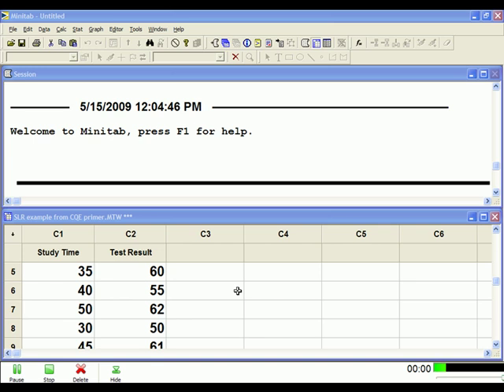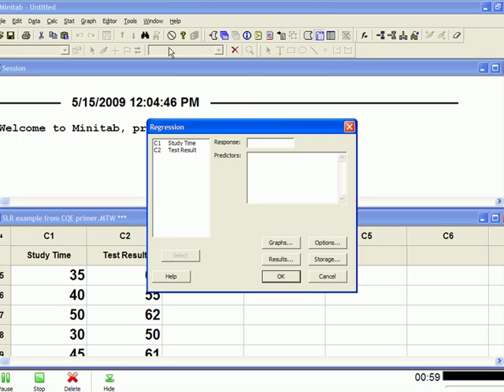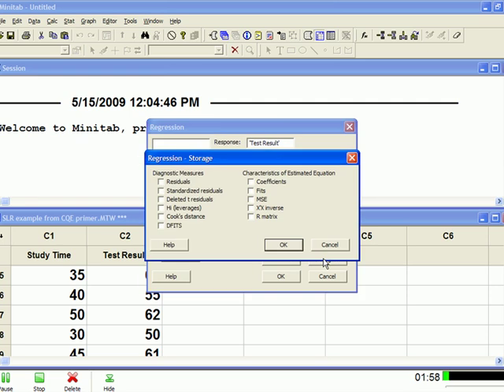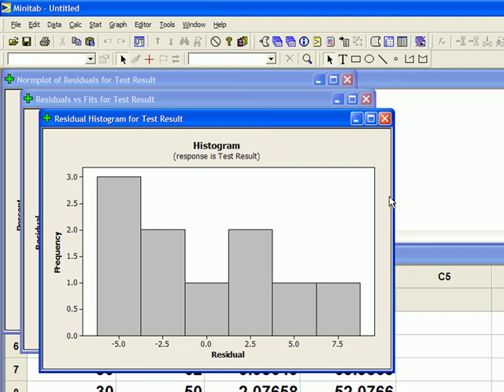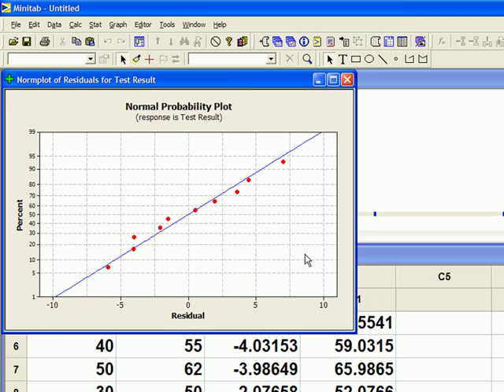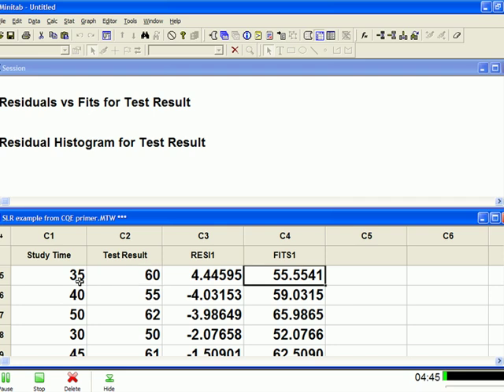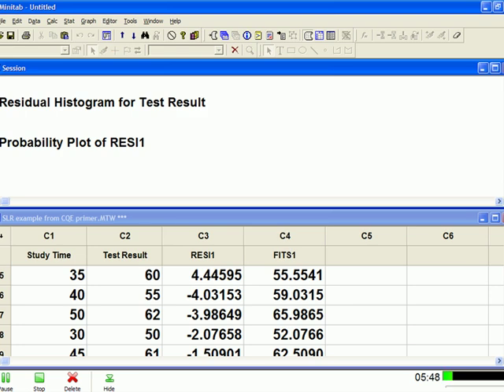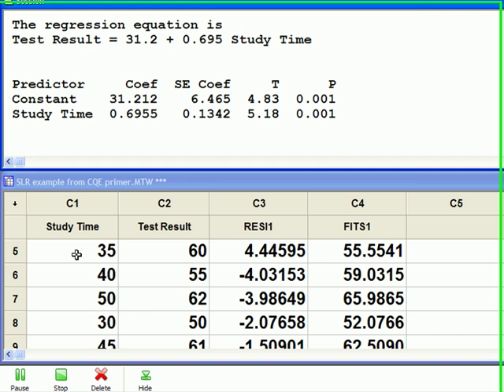How to Perform Regression Analysis in Minitab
This instructional video shows you how to perform a regression analysis in Minitab.  You will watch and listen as the instructor navigates through different Minitab screens.  Minitab is user friendly software used by many six sigma and quality professionals.  Regression analysis is a powerful tool that can be used in the Analyze phase of a six sigma project